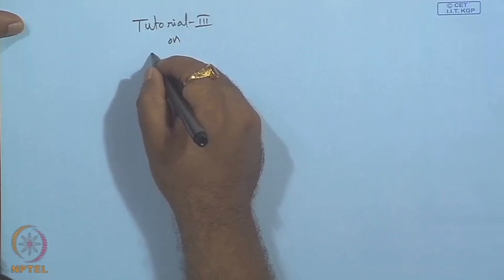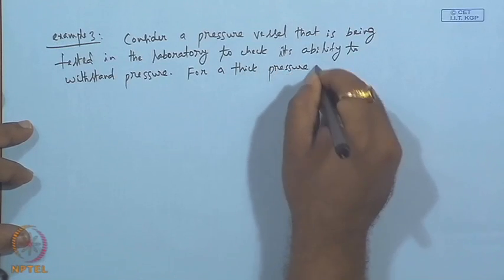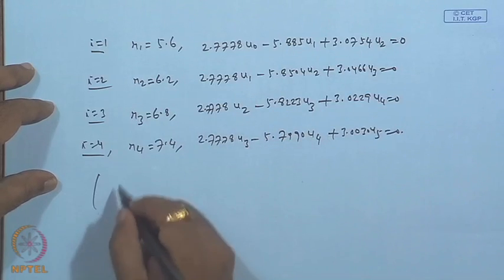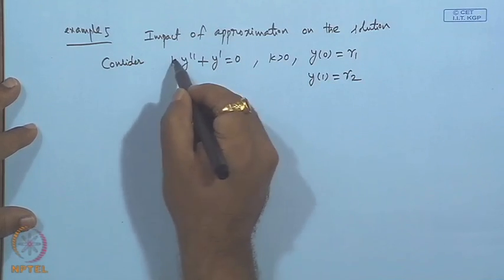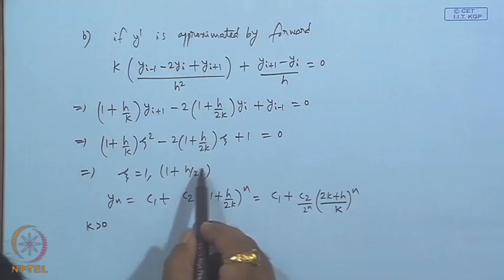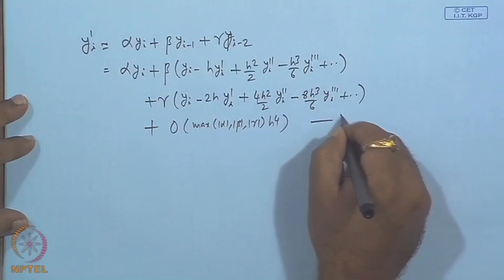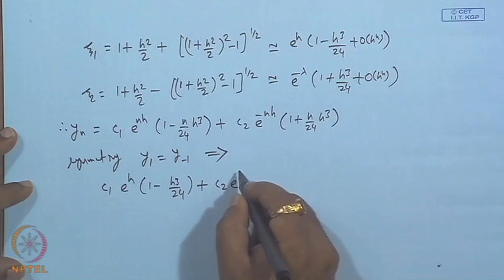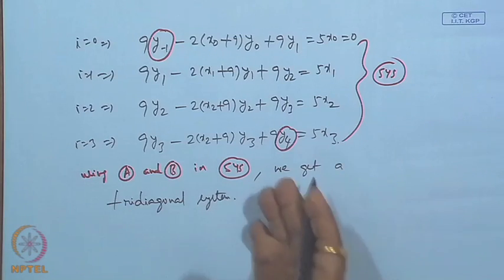Mod-21 Lec-21 Tutorial - III